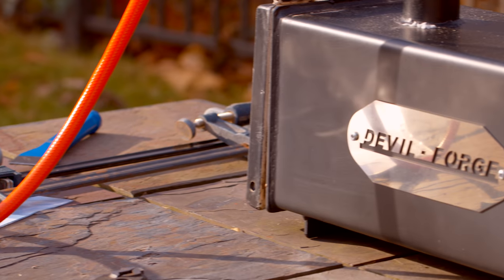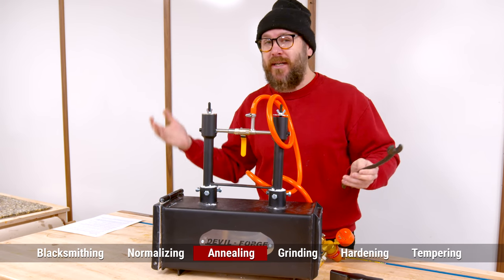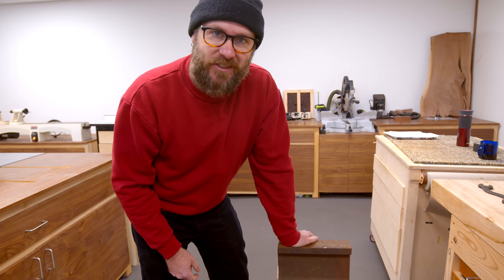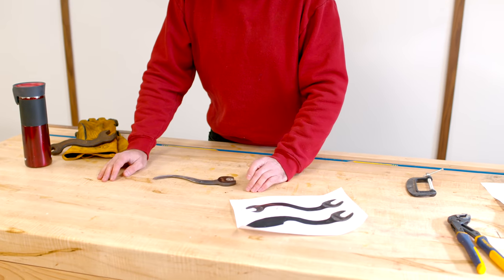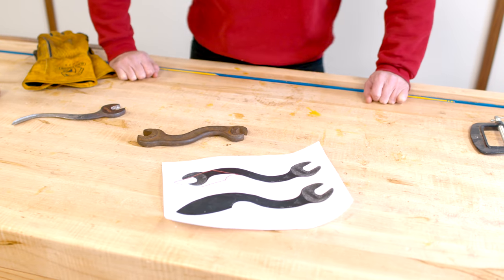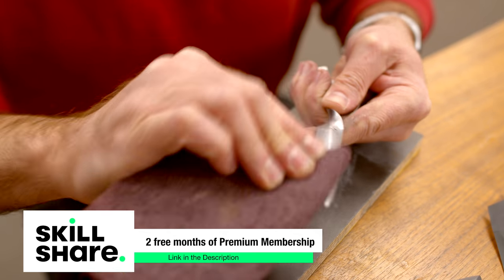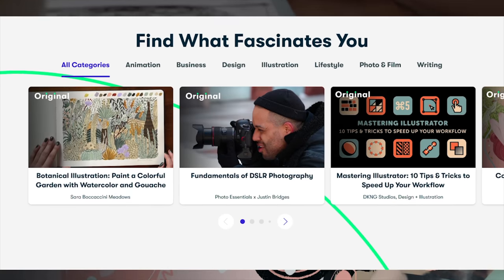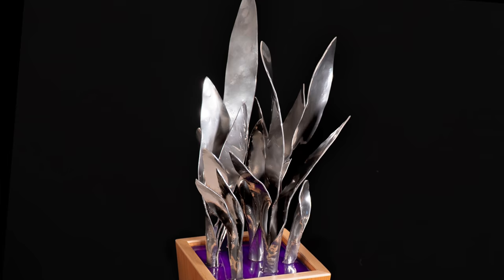How to make a knife out of a wrench.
Firing up my new forge for the first time and getting started with knifemaking. Click here to explore your creativity and get 2 free months of Premium Membership

★ LOOKING TO GET STARTED IN KNIFE MAKING AND BLACKSMITHING? START HERE ★
Anvil: Try and find an old one locally. They are heavy and costly to ship. In the video I'm using a piece of railroad track which works but isn't ideal because it doesn't have a horn or a flat surface.
Hardy: In the video I'm using a masons chisel
Small Belt Grinder (alternative)
Oven (you can use your kitchen oven)
Angle Grinder
For polishing I used wet/dry sandpaper starting at 120 grit up to 2000.

★ I HIGHLY RECOMMEND THESE BOOKS ★
Modern Guide to Knifemaking
The Home Blacksmith